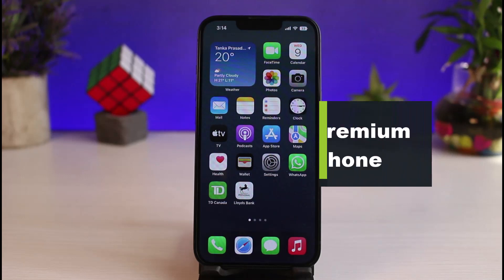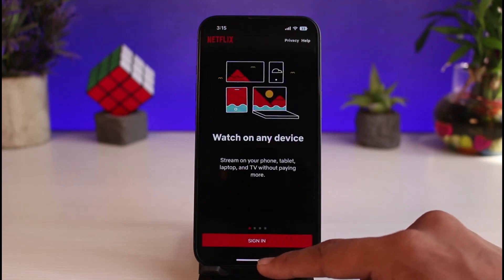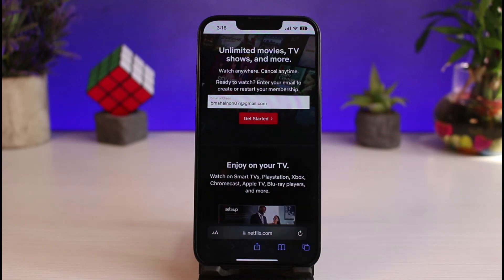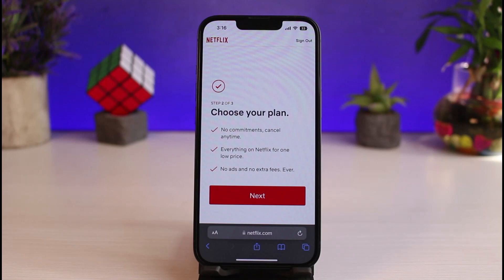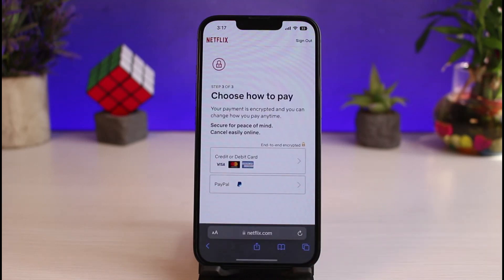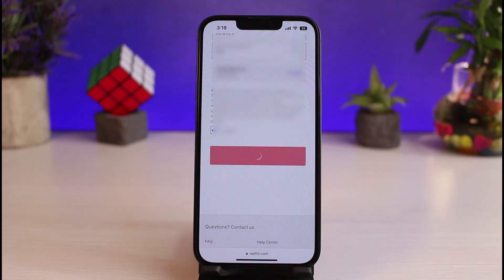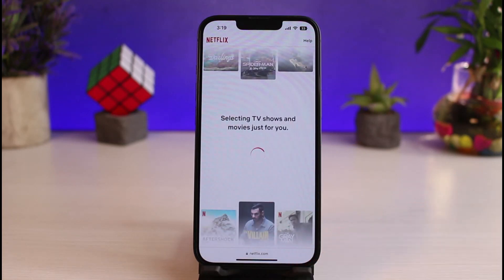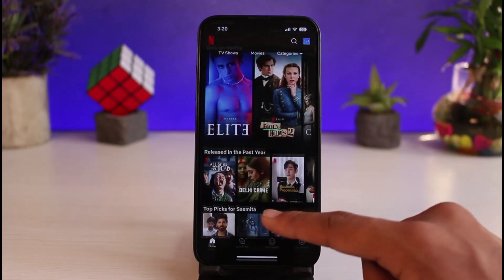How to Buy Netflix Premium Subscription on iPhone !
In this tutorial video, I will quickly guide you on how you can buy Netflix's premium subscription from your iPhone. But you can also follow a similar process on Android. So make sure to watch this video till the end.

4) Create a password
5) Choose your plan
6) Fill in your payment details
7) Now you can log in to Netflix
8) This way, you can buy a premium membership of Netflix on your iPhone.

0:00 Introduction
0:22 No Option in App
0:55 Email & Password
1:43 Choose a Plan
2:22 Payment Details
3:14 Login to Netflix
3:51 Outro: Final Verdict